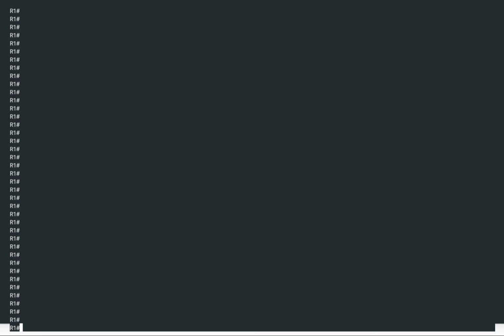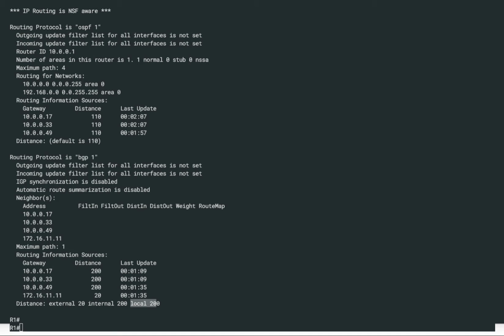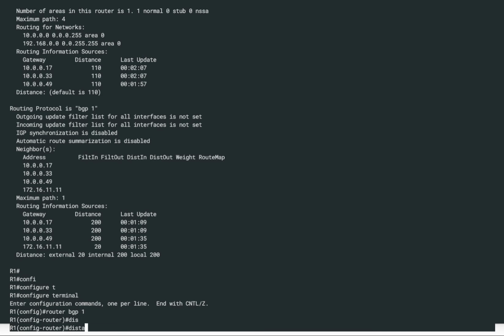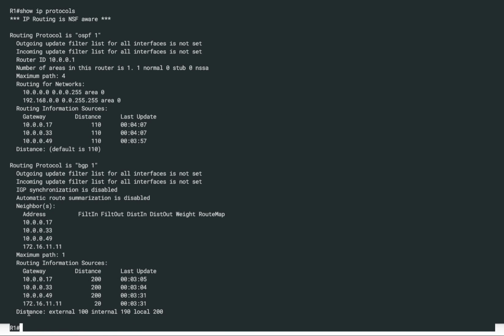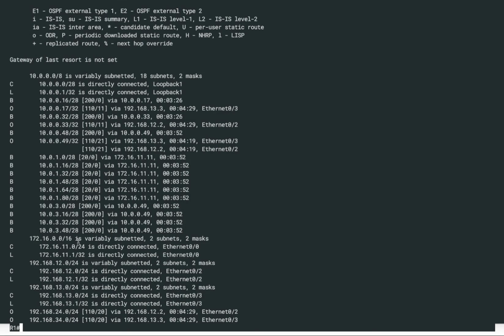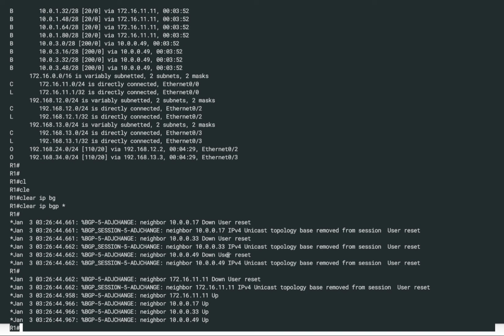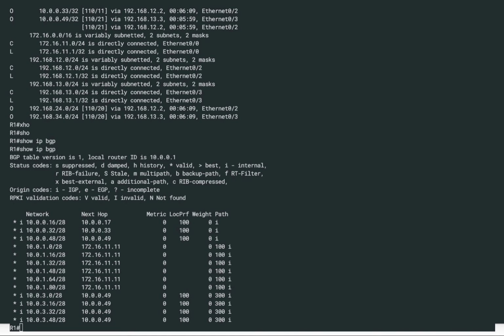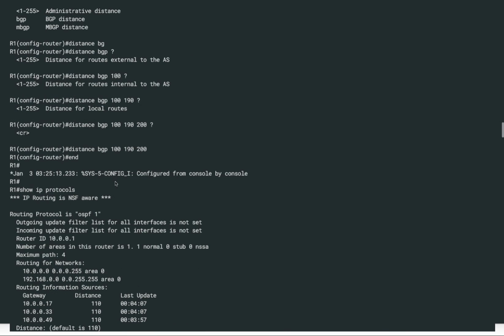11. BGP Administrative Distance | Manipulation of BGP AD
11. BGP Administrative Distance | Manipulation of BGP AD | How to change BGP Administrative Distance